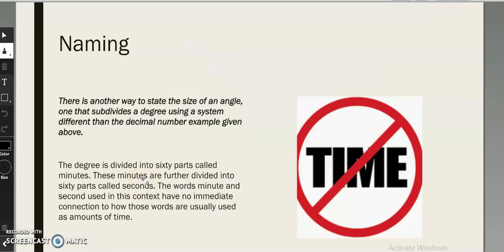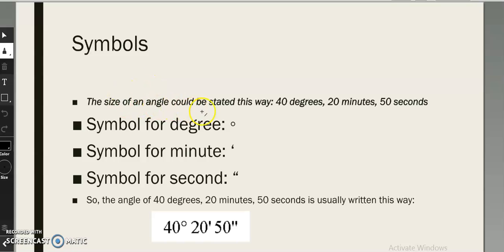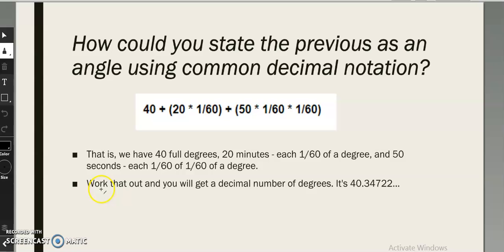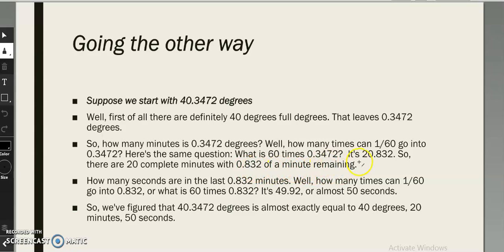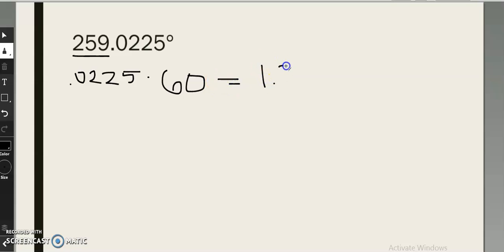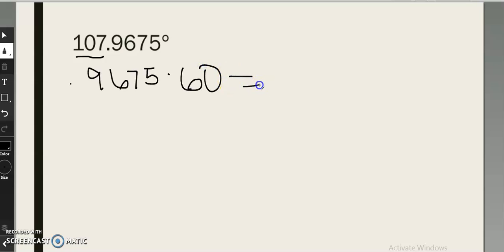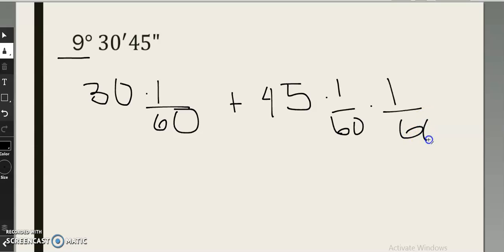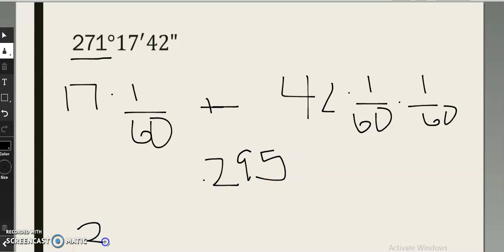Pre-Calculus Degrees, Minutes, Seconds